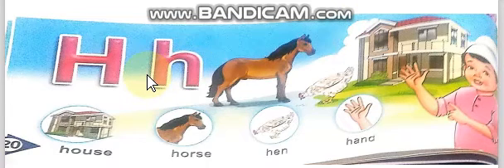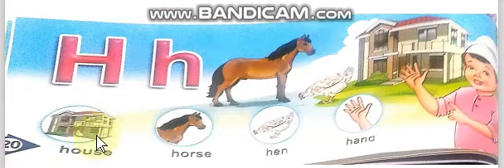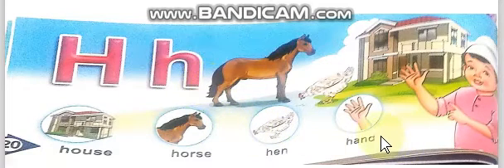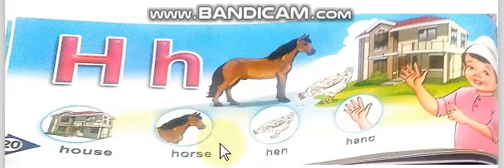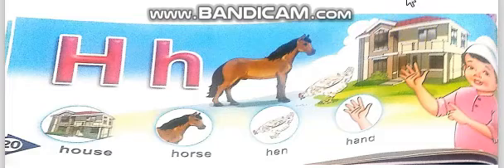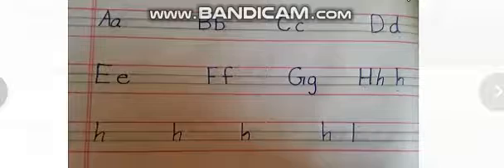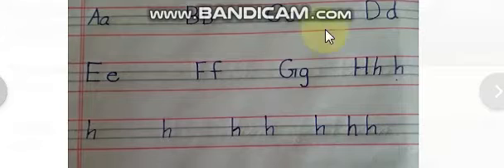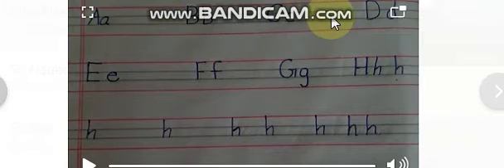English Nursery Page # 20